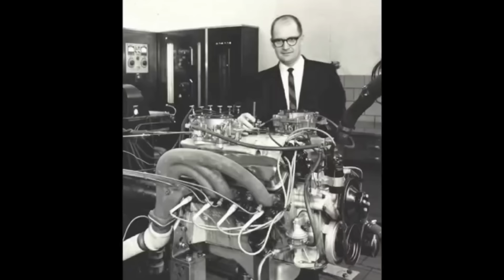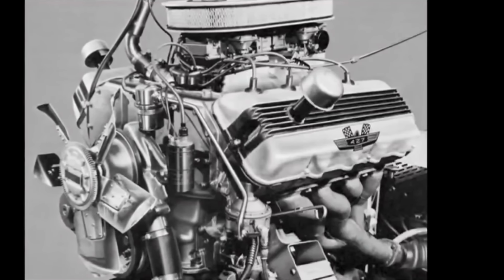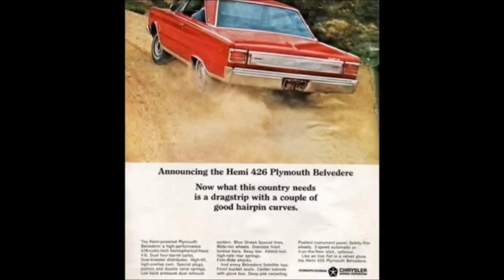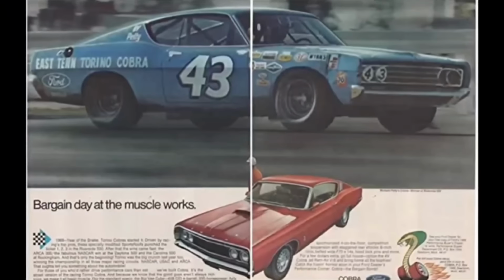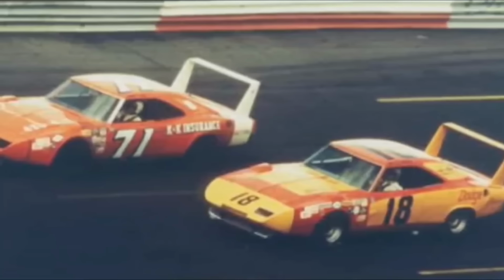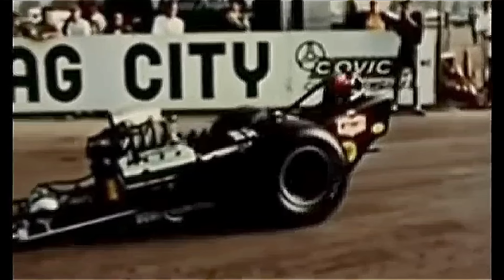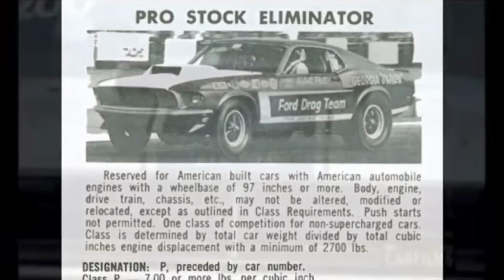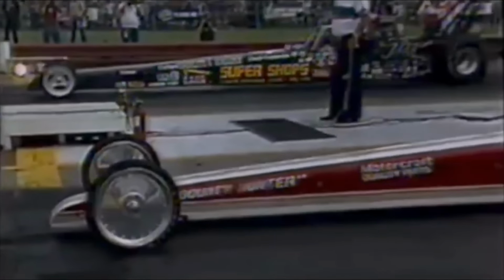426 Hemi: The Greatest of all time OR Overrated? We take a look back and let you decide...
Today on Unity Motorsports Garage we showcase the Legendary status of Mopar's 426 Hemi from its humble beginnings as a Nascar Superstar to today's 10,000 plus Horsepower Top Fuel cars of Today... is it the Greatest of all time... OR OVERRATED?? you be the judge...

get your Unity Motorsports Garage Merch